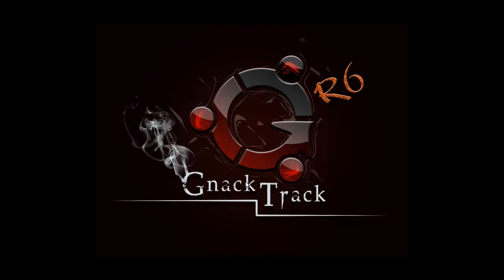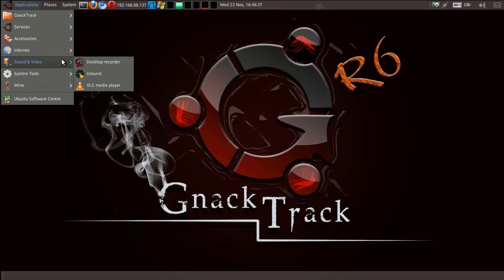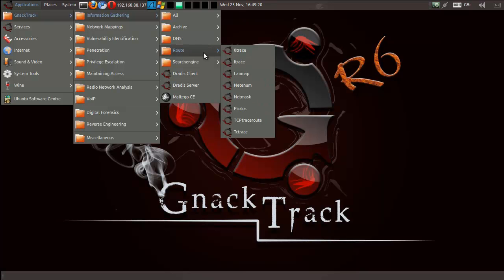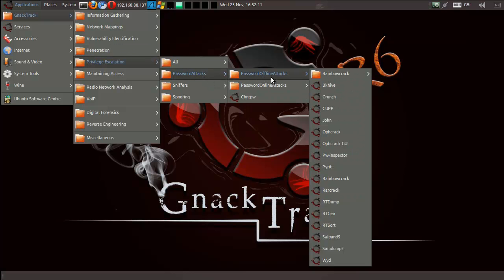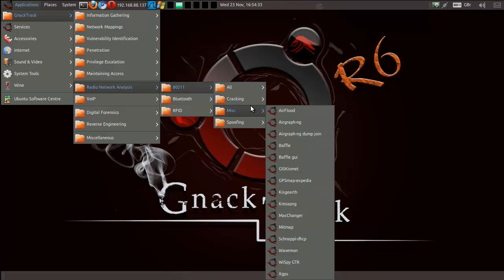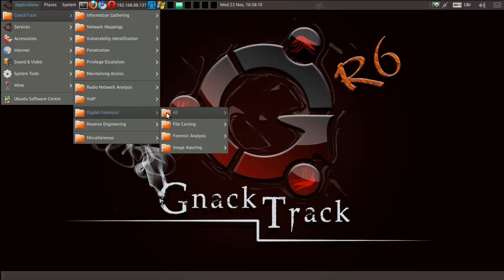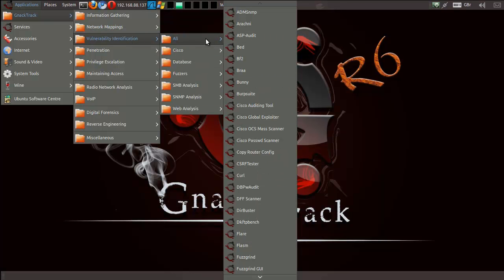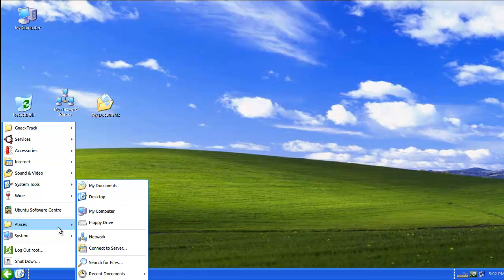Spoonfeeding Hacking - GnackTrack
Gnacktrack was made before Backtrack introduced GNOME. So this was the next best thing. The tools are all there and the interface is sleek.